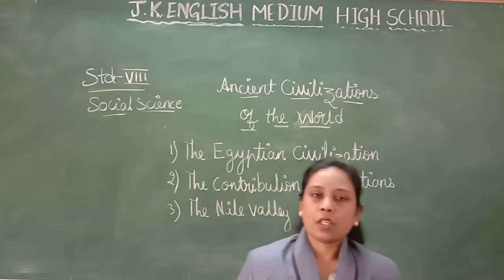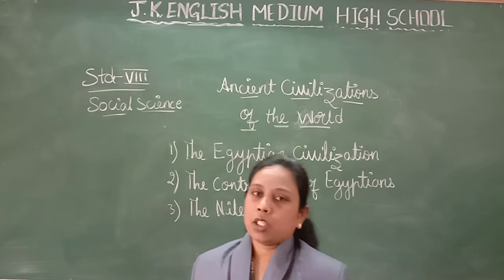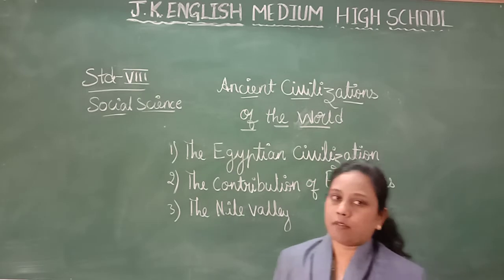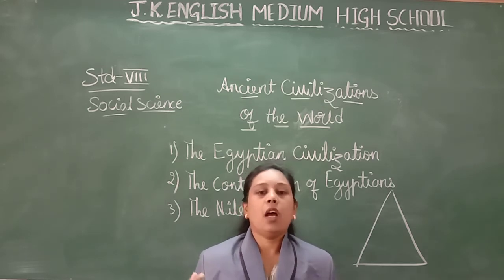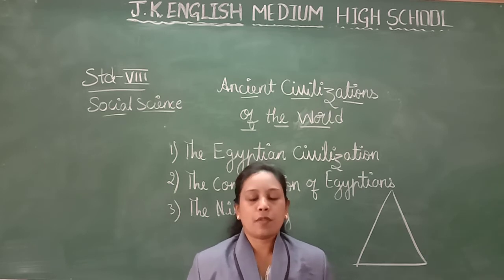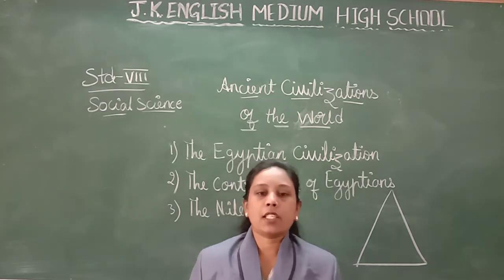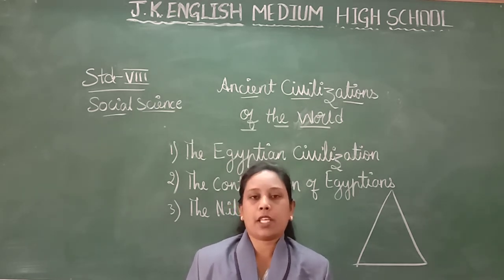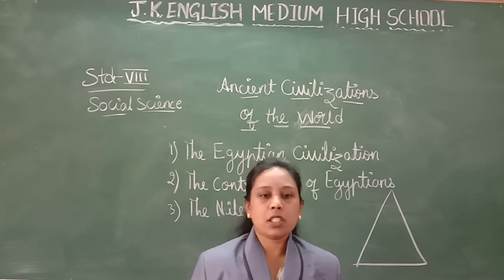8th Std social science (History)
Ancient Civilizations of the World (2part)